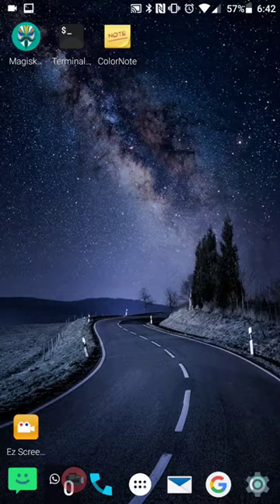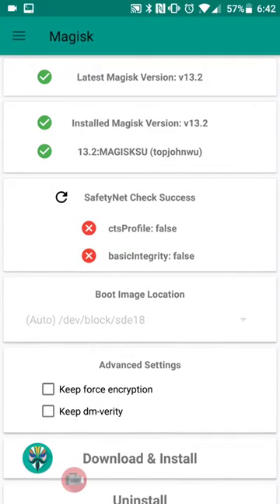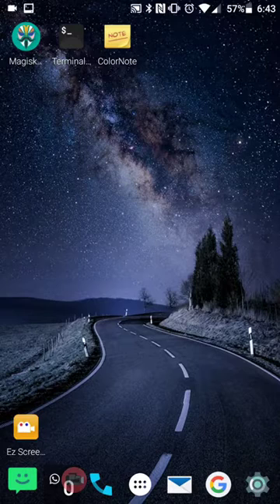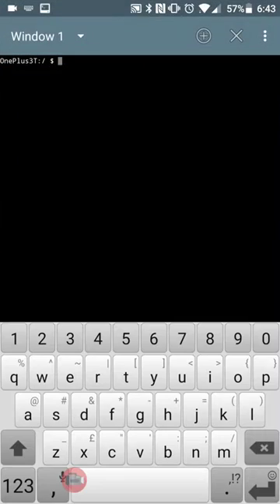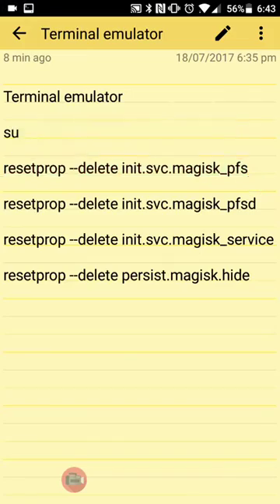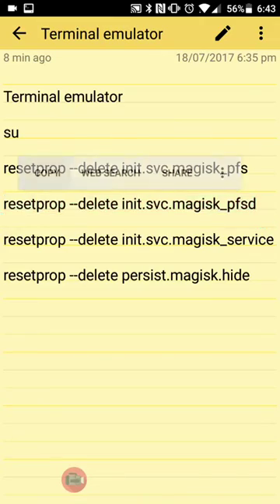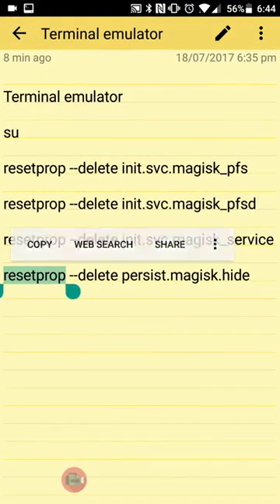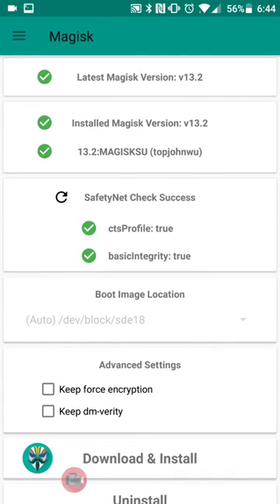Magisk SafetyNet not working??? Heres a temporary fix!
Hello, so i was trying Magisk v13.2 and it had stopped working. So here is a temporary fix. You must do this every time you reboot your phone
First...
2) Put this in your notes app and copy and paste over (remember to press return after each one).

su

resetprop --delete init.svc.magisk_pfs

resetprop --delete init.svc.magisk_pfsd

resetprop --delete init.svc.magisk_service

resetprop --delete persist.magisk.hide

Please only do if you feel comfortable. If an error pops up just restart your phone and try again. All the best my Geeky friends.